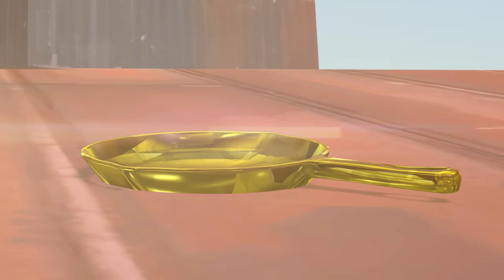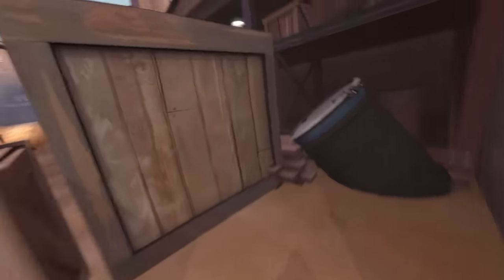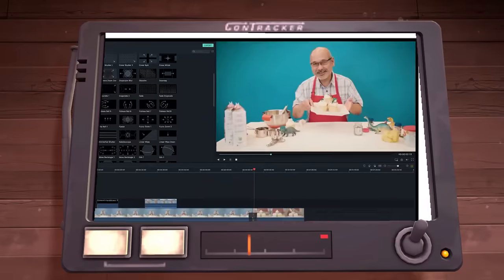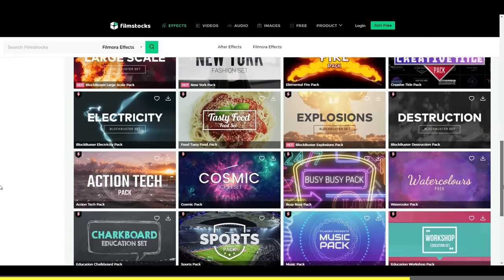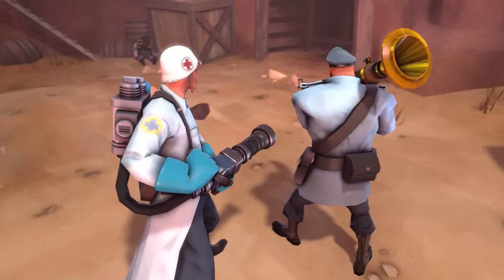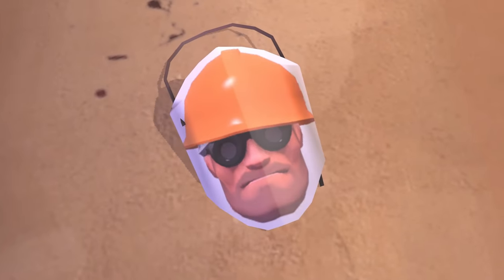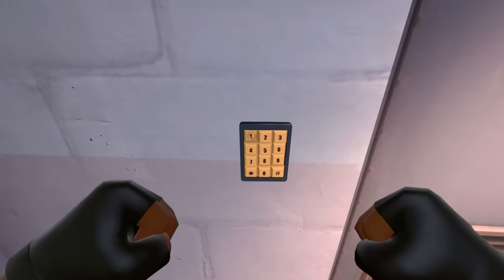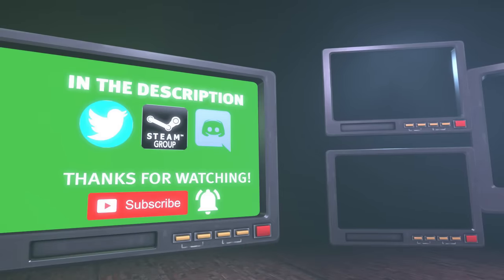IF TF2 WAS REALISTIC 2 (SFM)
Post your ideas for the next episode in the comments, down below!

Very Realistic tf2! :)
Another funny and very, very, very realstic tf2 animation, including your beautiful comments. I even made them into models. Sadly, some are barely readable. I try to fix that for the next episode.
Again, something completely different than my usual animations. Short Team Fortress 2 funny gameplay type clips, including 3d animations in sfm. I think, i pretty much nailed the transitions between firstperson, thirdperson and the animation shots... once again! :D

Oh yea... Touchy7 did it first. ¯\_(ツ)_/¯